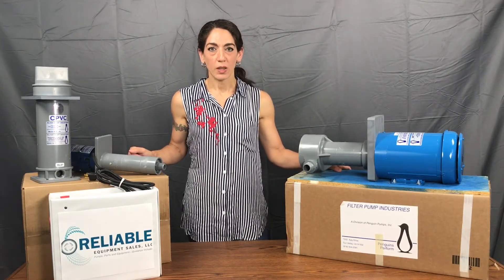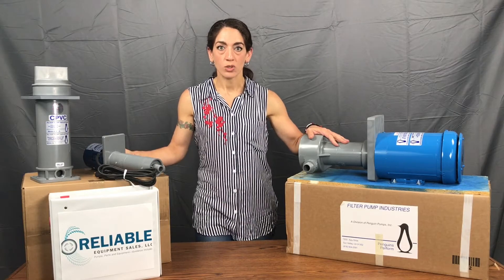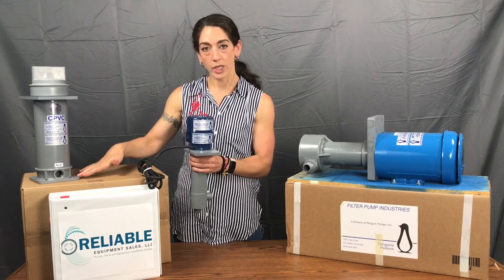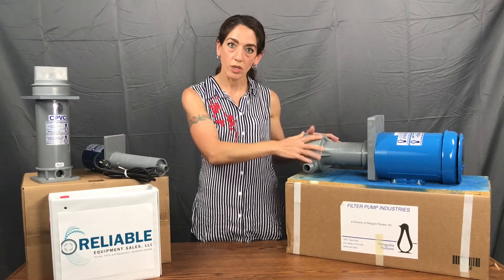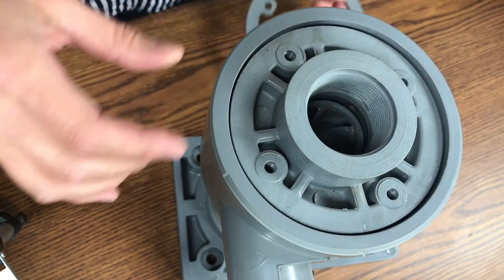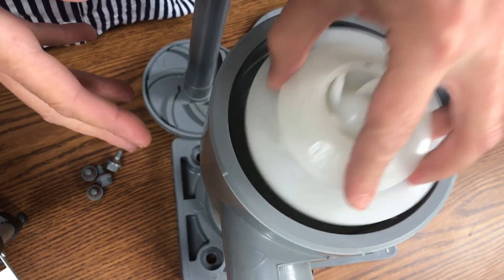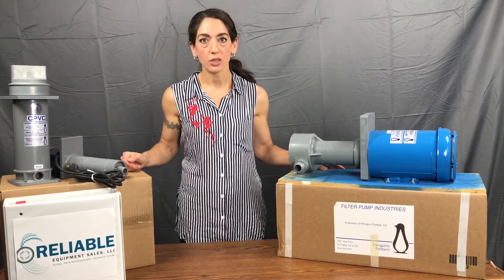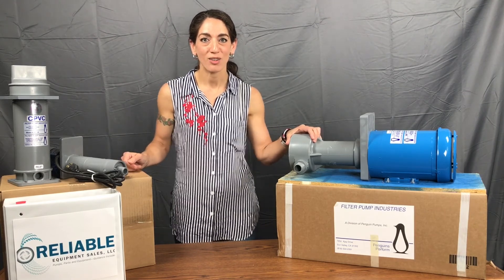Filter Pump Industries Penguin Pumps and Filter Chambers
Reliable Equipment Sales Owner Elise Vaughn pulls Penguin P Series vertical immersive sealless pumps and C Series filter chambers from stock and explains why these metal finishing systems from Filter Pump Industries, Sun Valley, CA, are the choice for corrosion resistant processing with alkalis and acids. Vaughn shows a Penguin P-1/15A-1 vertical pump 1/15 HP single phase motor in CPVC plastic and takes the portable, self-priming pump apart to reveal the internal parts of the suction wet end assembly such as the inlet head, o-rings and impeller. The up-close pump inspection demonstrates the clever design engineered for high performance with very few parts. An expert, stocking Penguin pumps distributor, Vaughn explains how the Penguin model numbers communicate key product information such as the pump housing material in a choice of either CPVC, polypropylene, or PVDF depending on the type of fluid. Vaughn also demonstrates how a Penguin filter pump in a plating tank may be connected to a Penguin filter chamber 3CN-1A, as either a floor mount, inside the tank mount, or over the side tank mount. These filter chambers are available in 16 different configurations to suit nearly every plating and surface finishing installation. Like the pumps, these filter chambers share a clever design that eliminates the need for springs and a center tube rod, along with the potential for crushed tubes.

Penguin/Filter Pump Industries manufactures centrifugal pumps, filter chambers, vessels, mixers, carbon treatment systems and other process equipment, all made in the USA in its Sun Valley, CA headquarters. Reliable Equipment Sales stocks Penguin Filter Pump Industries fluid management products including pumps, filter chambers, in-tank filter systems, filter media, extra parts and repair kits, many in stock for immediate delivery.